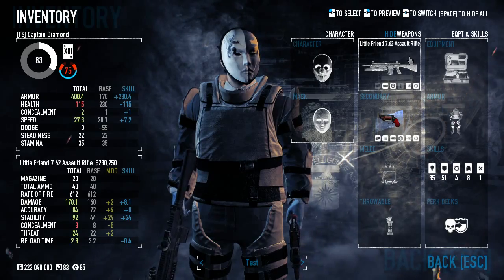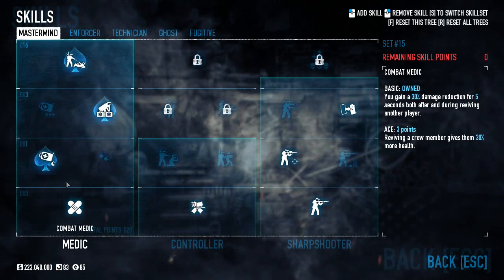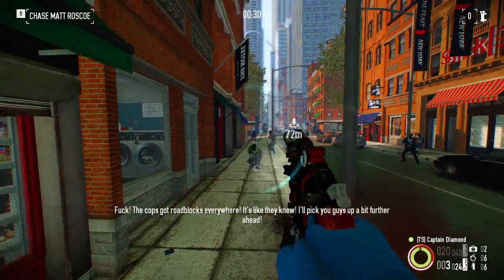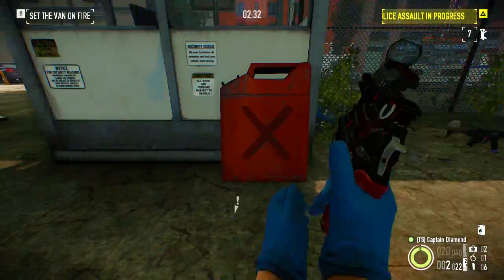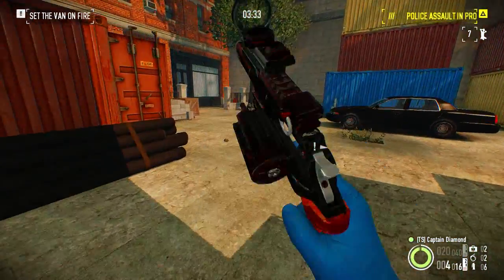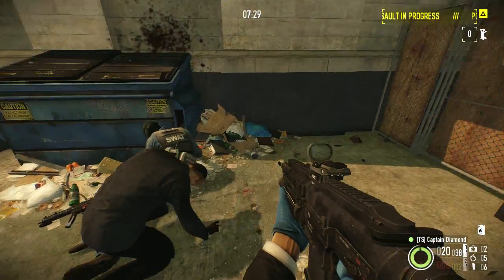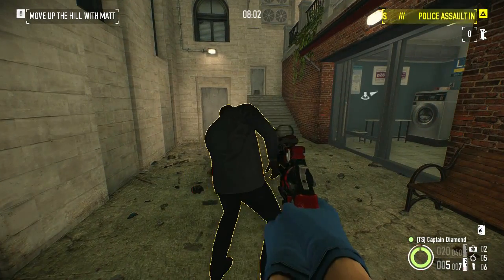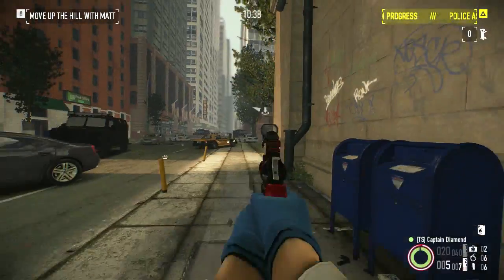Payday 2: The Plan Episode #18 How I Play Heat Street (Tips)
I thought I would give kinda of a tip or how I play Heat Street, we haven't done this in awhile but I thought I show. To be far this was rushed but it gets the idea across.

Titan Skulls: A steam group I made for people who want to play payday the heist and 2 so please join and have fun.

Channel Icon by theMDLune